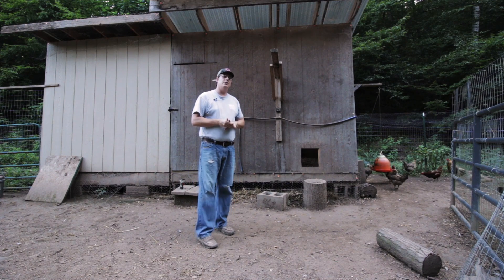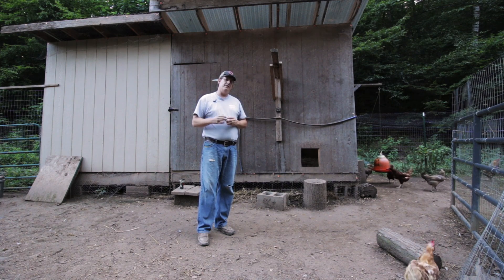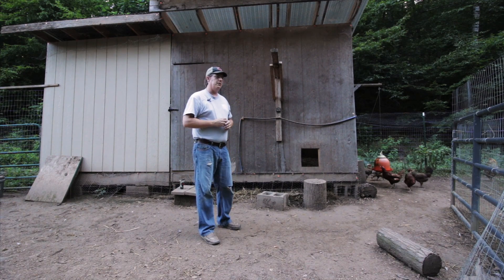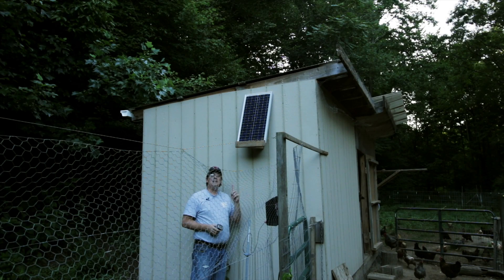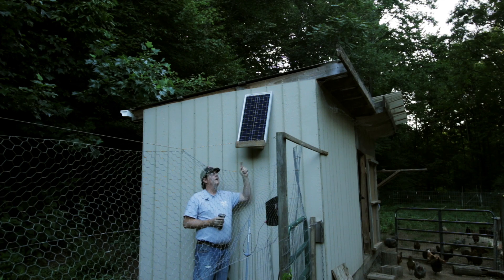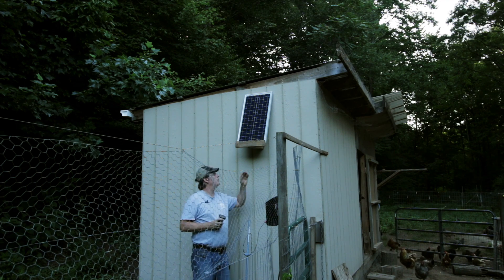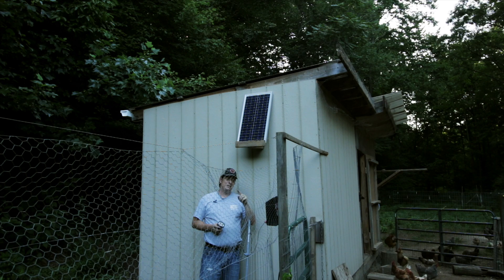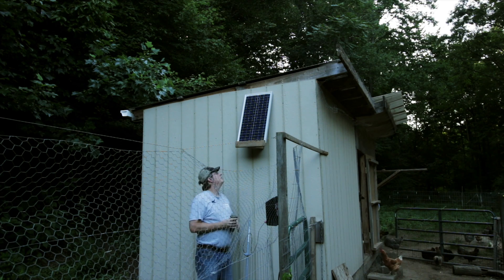EP37: Explaining our DIY off-grid automatic chicken coop door - It's solar powered!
In this episode, we detail our DIY automatic chicken door that opens and closes automatically based upon timers. The whole system is solar powered and has a battery backup system.

While I give credit in the video to another homestead for developing this design, it has been pointed out to me that another individual developed this design. Please note the link to the blog post detailing the design and equipment needed for this project can be found at: